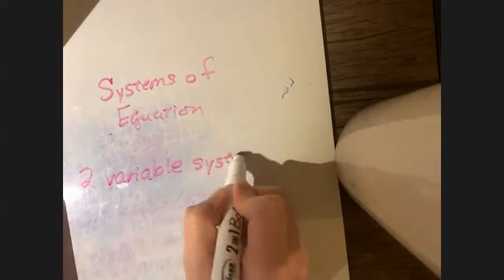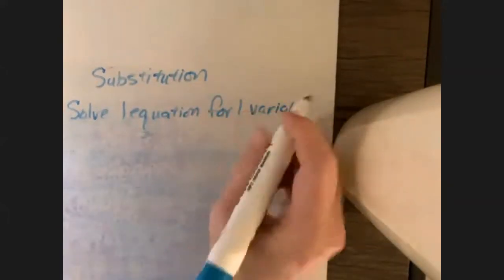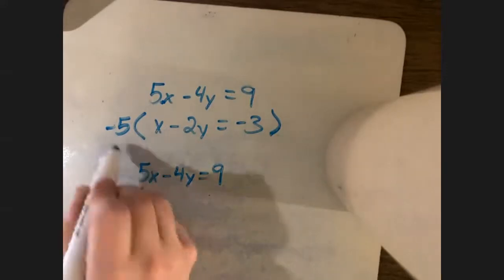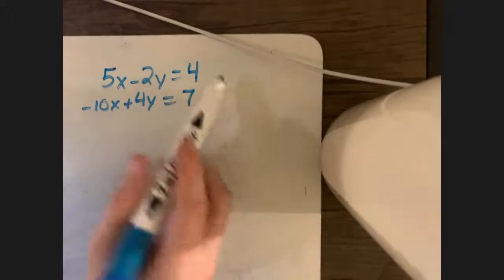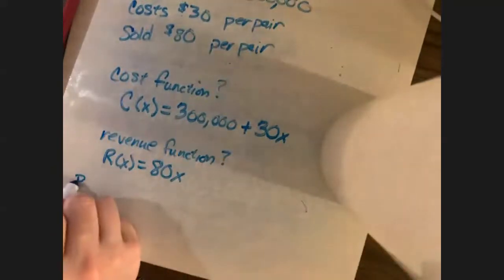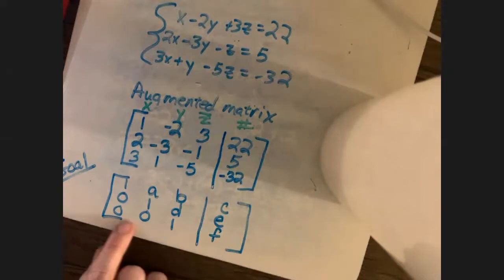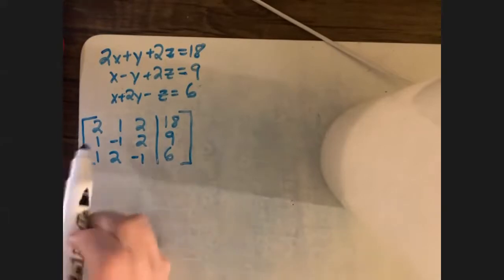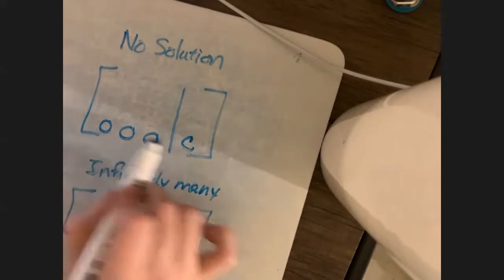Math 1314 Sections 5.1, 5.2 & 6.2